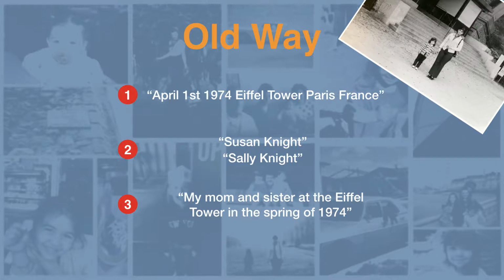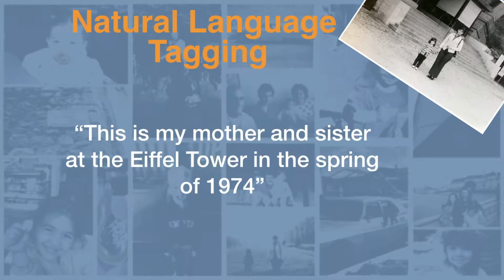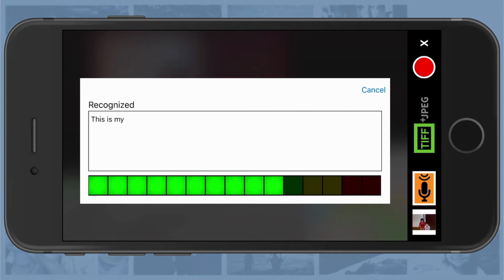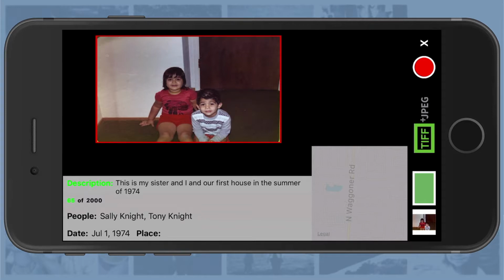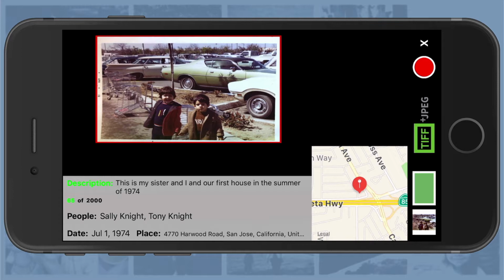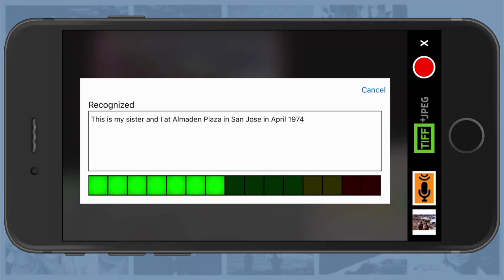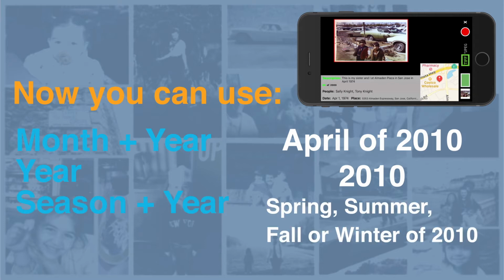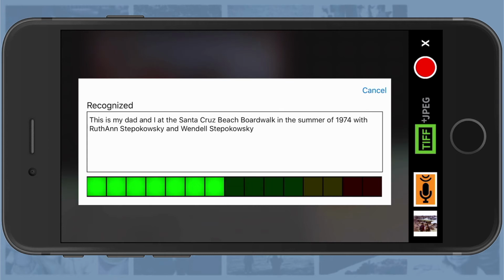Natural Language Tagging demo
Natural Language Tagging is the new way to add metadata to images scanned with QromaScan v3. This video shows what has improved over the last version, and contains a scan demo of 4 images. Learn how you can turn a simple natural language phrase into 8 tags of searchable metadata.